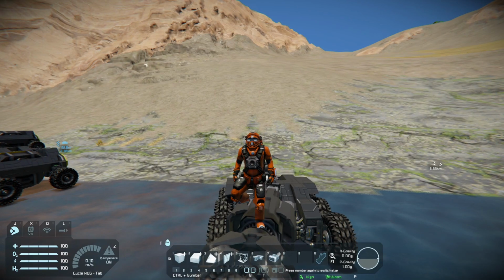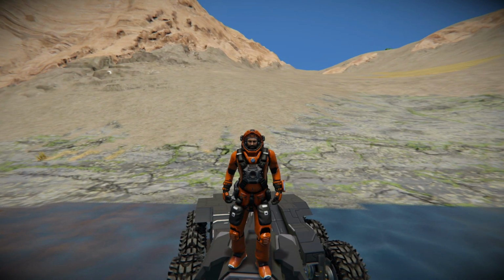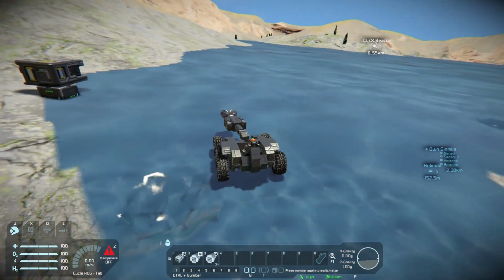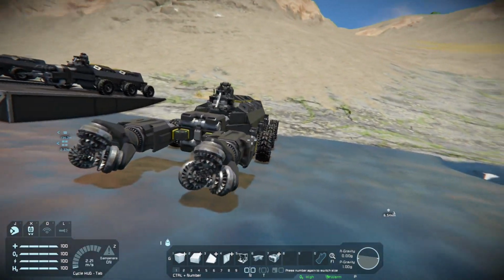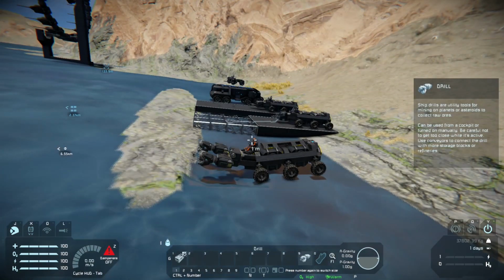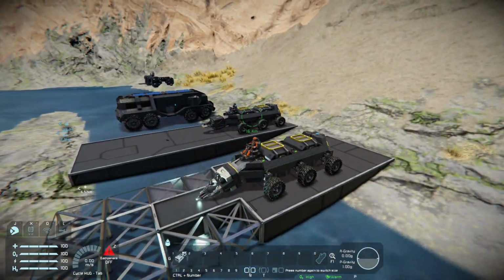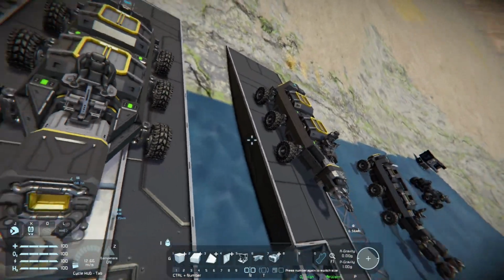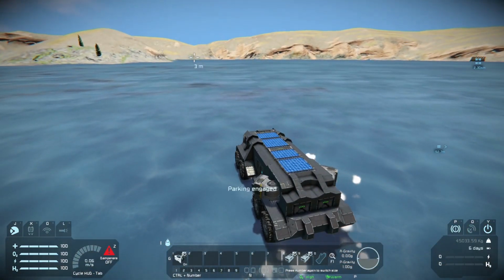Messing Around With The Turret Controller More - Space Engineers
In this Video I  mess around with the turret Controller block more, who would have thought you can use it for other things other than turrets.

If you enjoyed this video please consider liking the video and subbing to the channel  if your new, it would mean allot :)